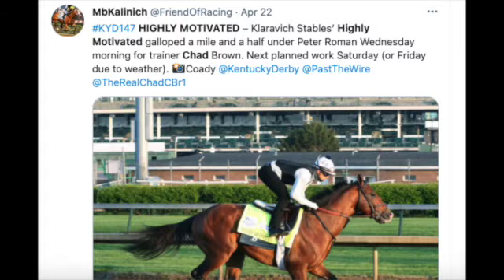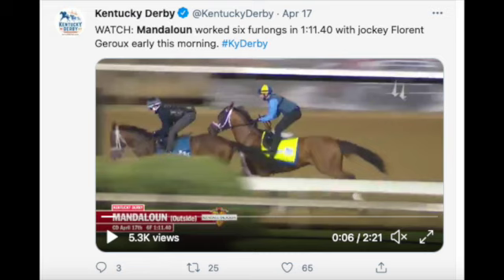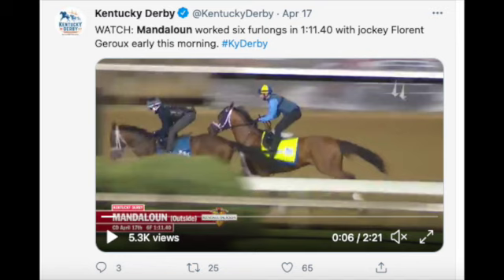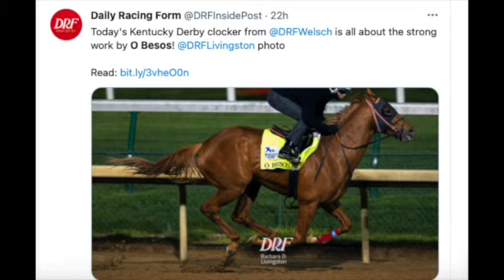Kentucky Derby 2021: 3 Live Longshots - Highly Motivated, Mandaloun, O Besos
In this horse racing video posted on 4-23-21, Jarrod Horak takes a look at three live longshots for KyDerby​ 2021.

Jarrod's Top 3 Kentucky Derby 2021 live longshots: HighlyMotivated, Mandaloun, O Besos.

Check out free horse racing picks and much more at The Runaway Horse​. Jarrod's annual Kentucky Derby Day full card from Churchill Downs will be available Derby week at The Runaway Horse!

For KENTUCKY DERBY 2021 Blogs & Videos, Free AQUEDUCT stakes picks from Dr. Atlas , Free SANTA ANITA PARK stakes picks, and full card analysis from SANTA ANITA, please